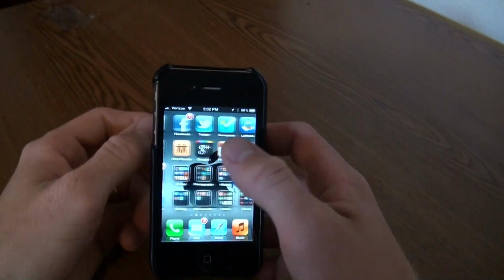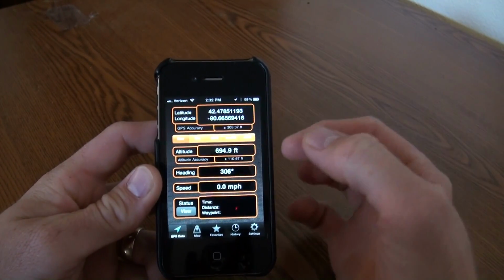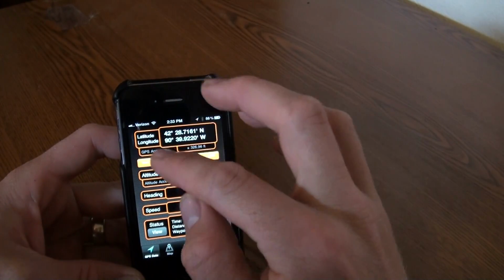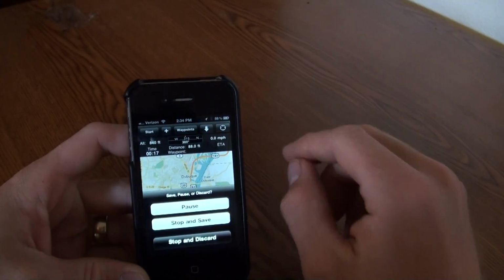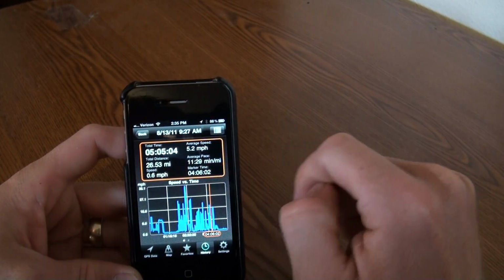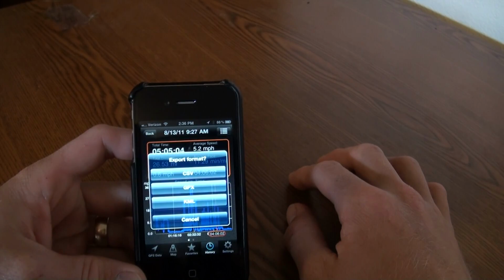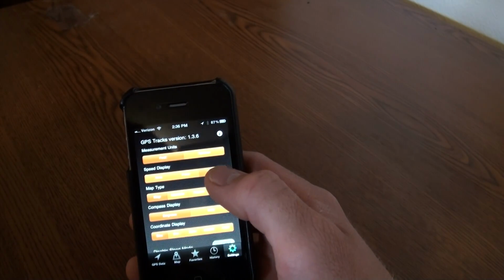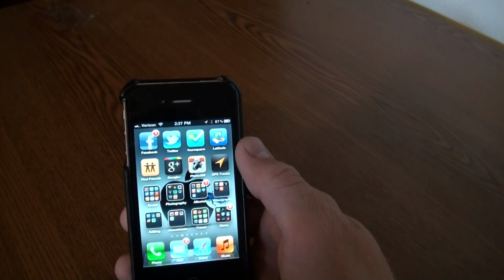GPS Tracks for iPhone Review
Have you ever wanted an App that would track your GPS position, show you real-time information, and allow you to export that track and info to the software of you chosing? Well, there are quite a few options out there, but GPS Tracks is one that I have found to be one of the best. Enjoy the review!